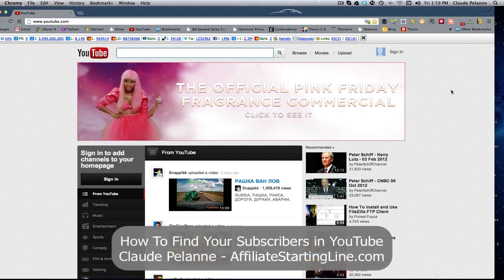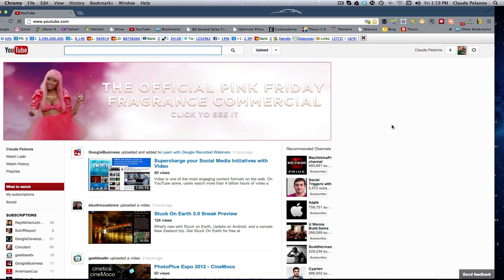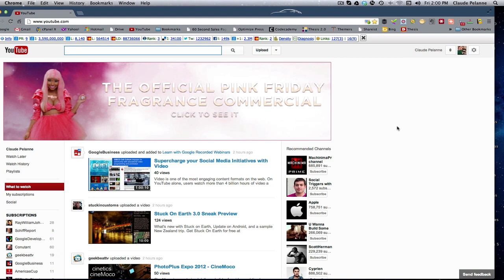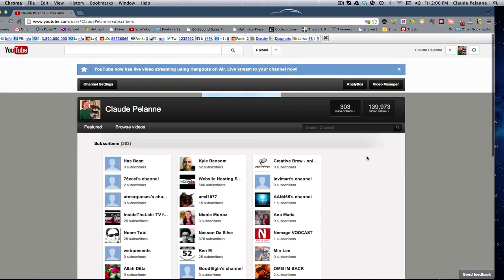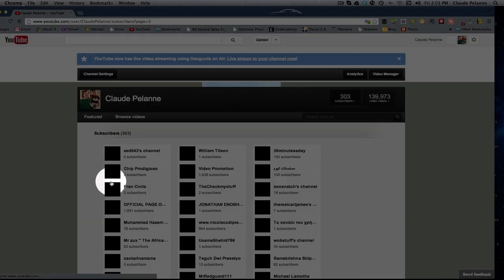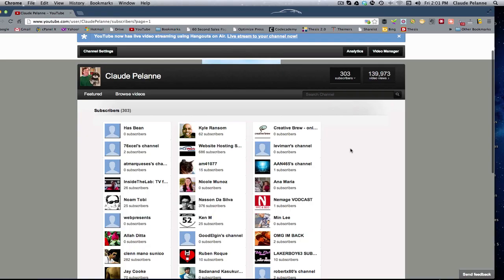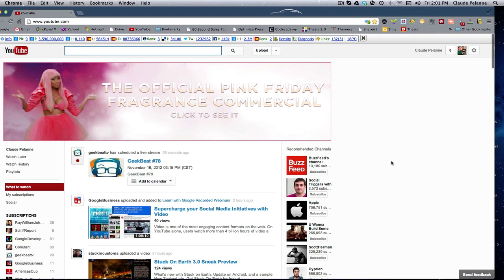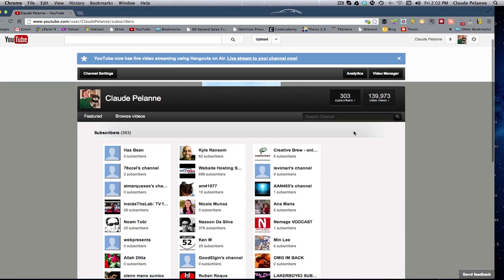How To Find Your YouTube Subscribers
How To Find Your YouTube Subscribers shows you where you find your YouTube subscribers. Log in to your YouTube account, go to the Upload drop down, select the Channel tab and when you get to your channel, click on the subscriber tab number and voila...you'll get your subscribers icons on the page.